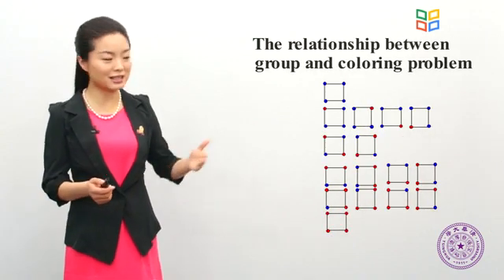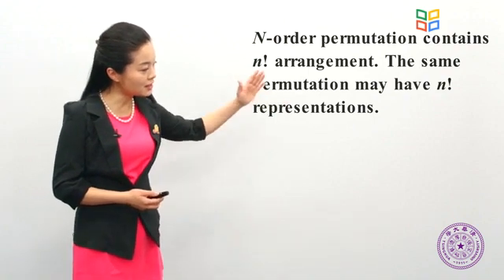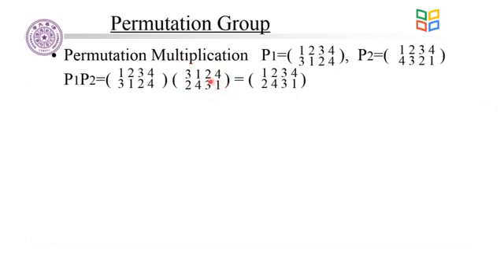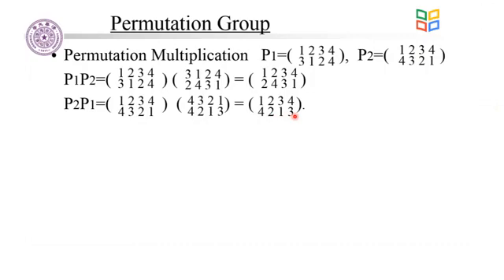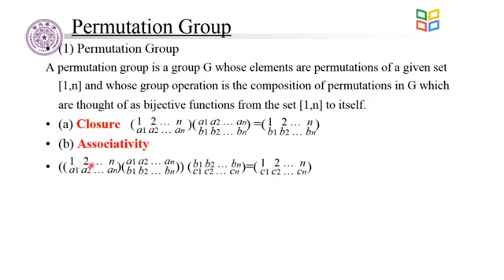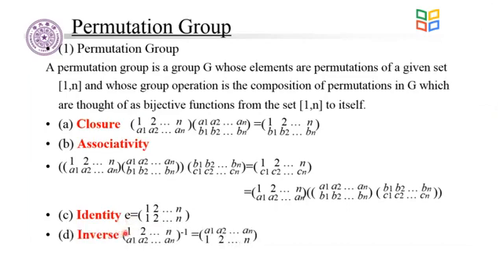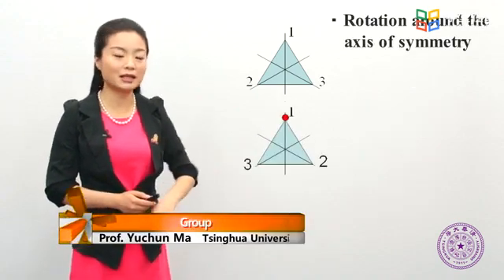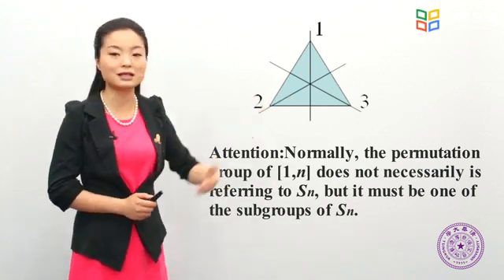97 Permutation Group